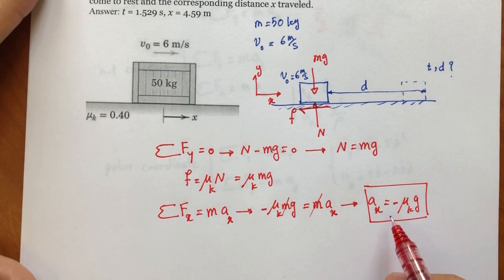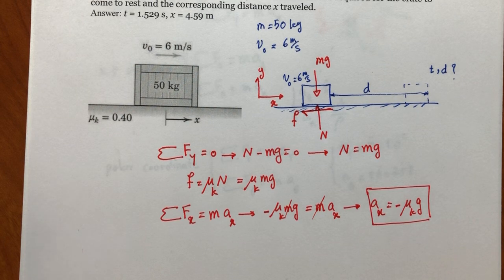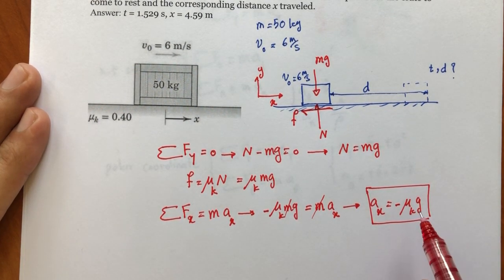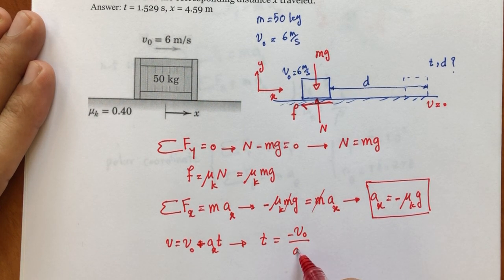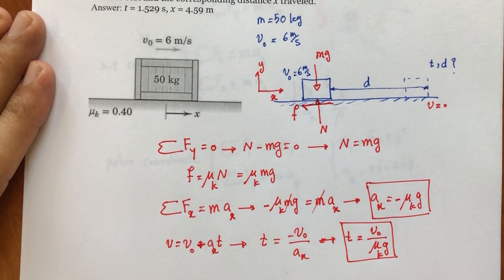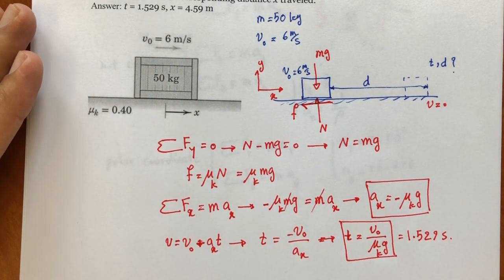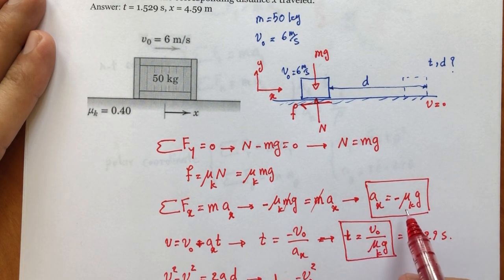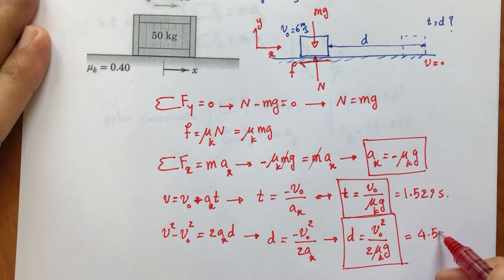030 - Dynamics - Newton’s 2nd Law